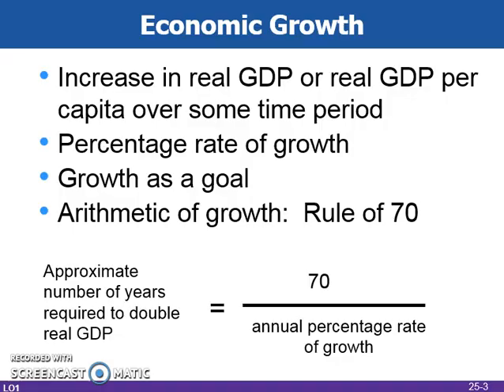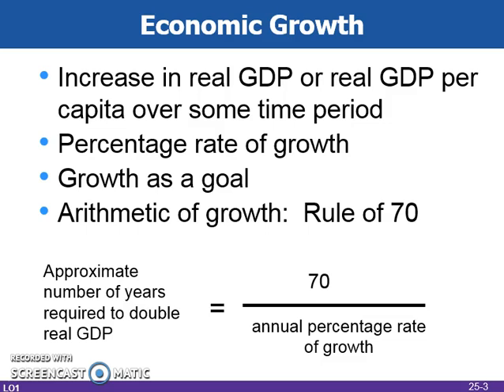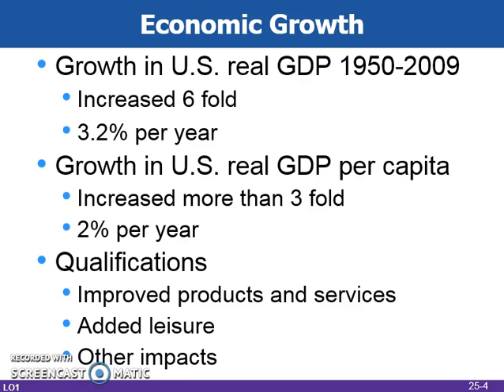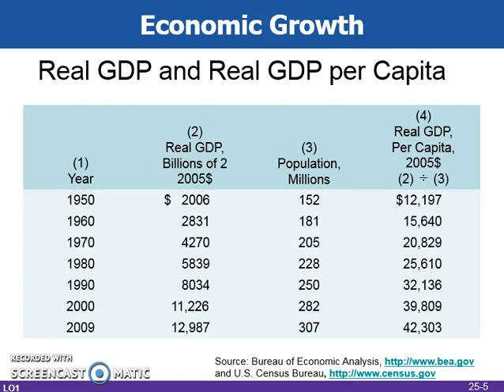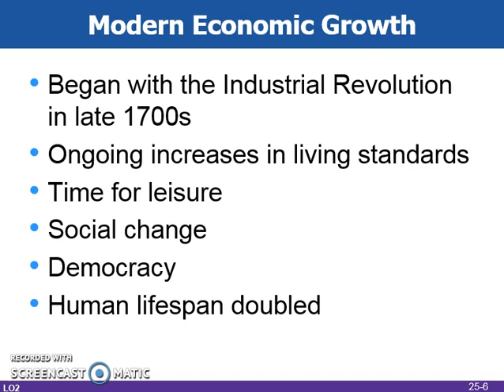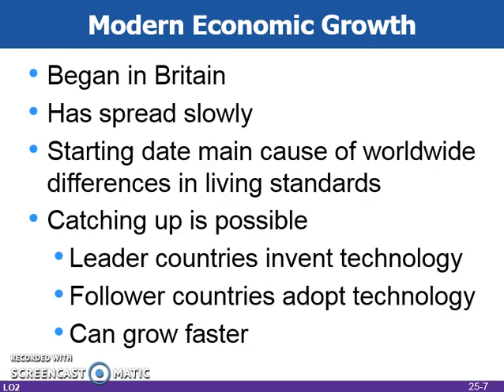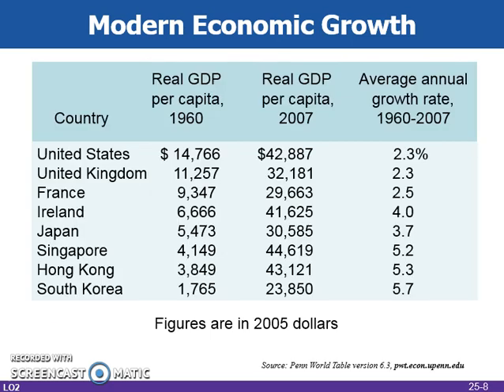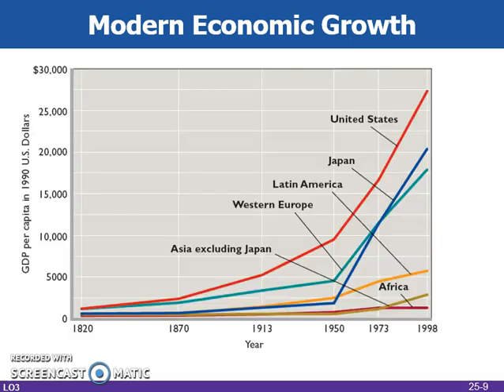Ch. 25-Part 1: Measuring Growth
Measuring growth in an economy using Real GDP and Real GDP per Capita.